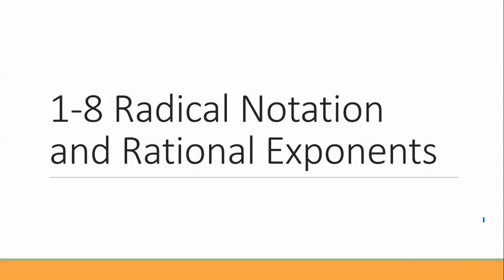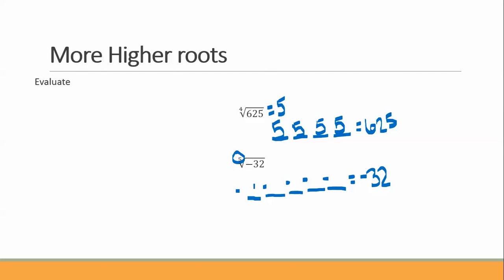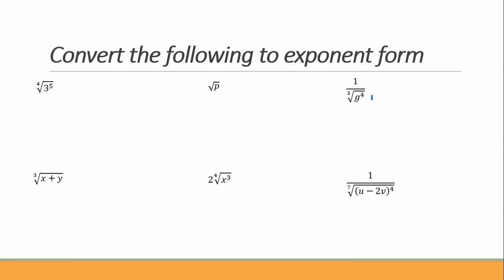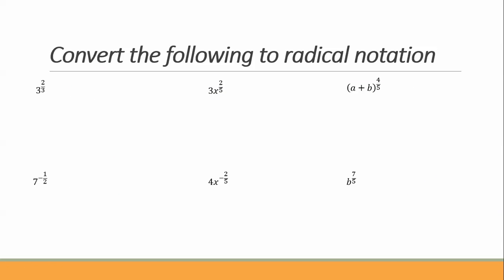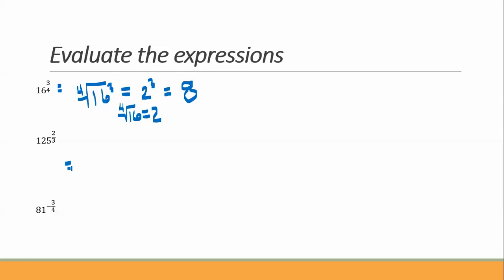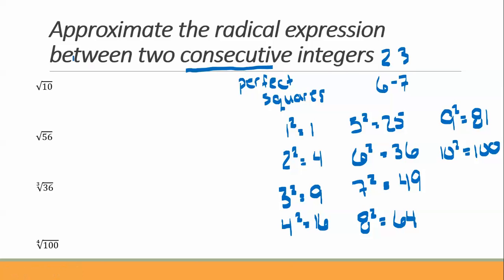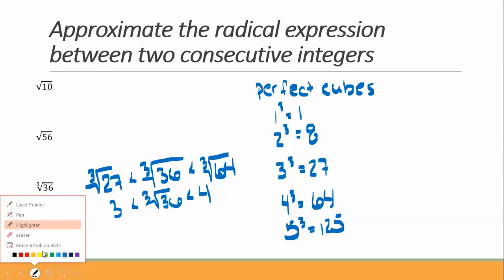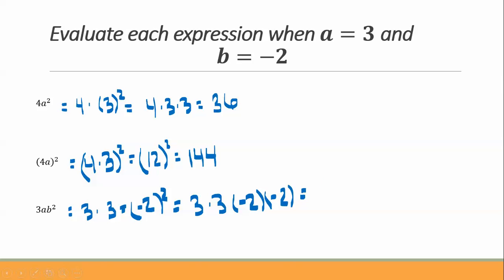1-8 Radical Notation and Rational Exponents